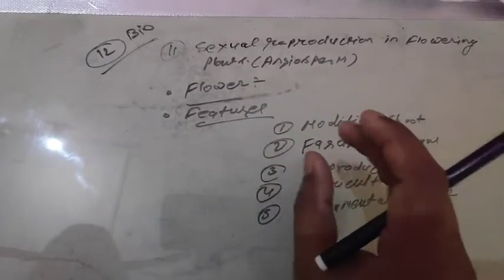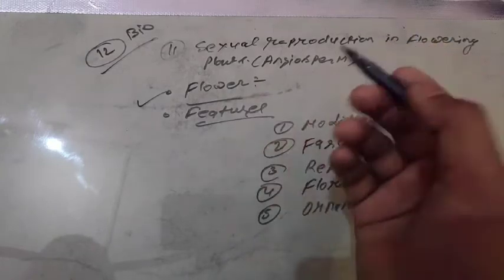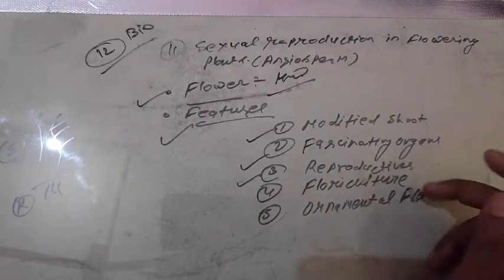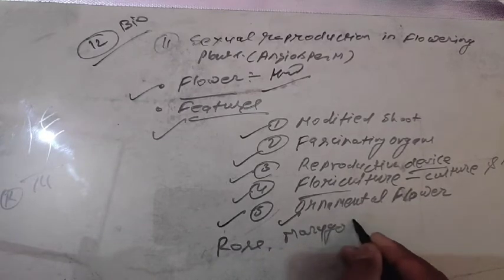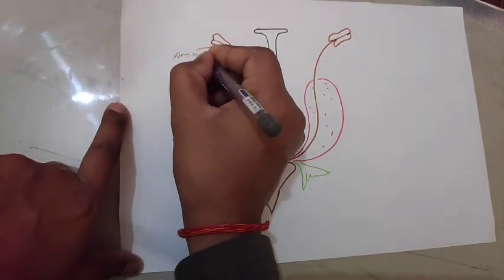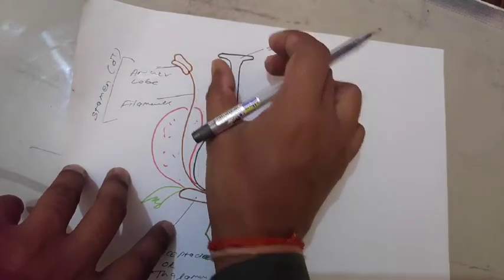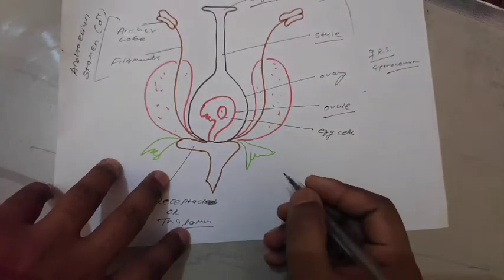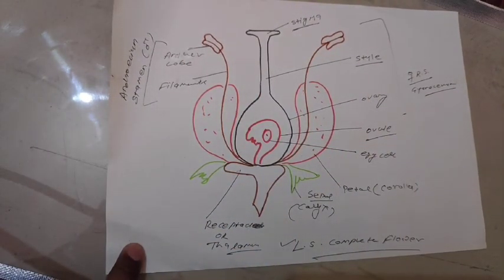Class 12.. Chapter-2(Sexual Reproduction in Flowering plants)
Part-1
By. R.K.Mishra